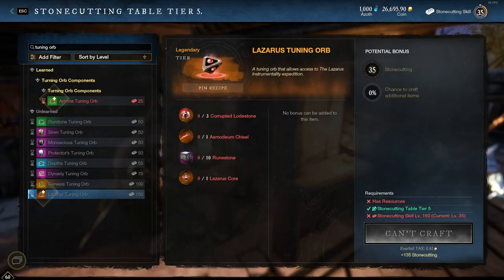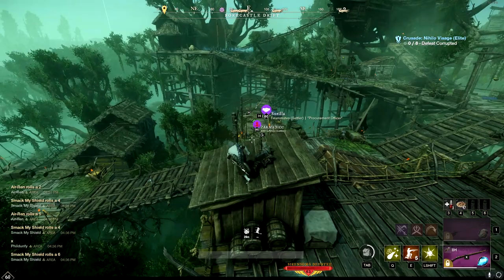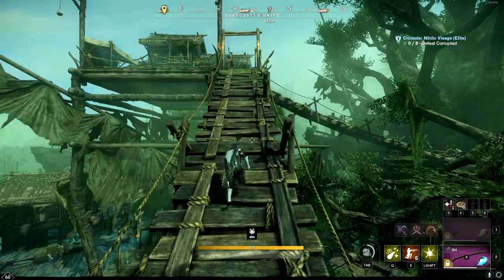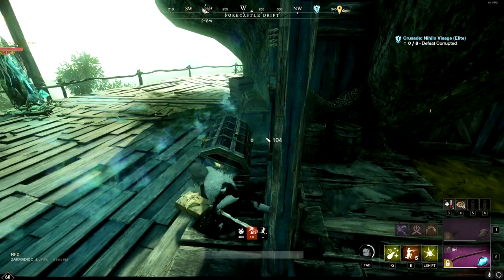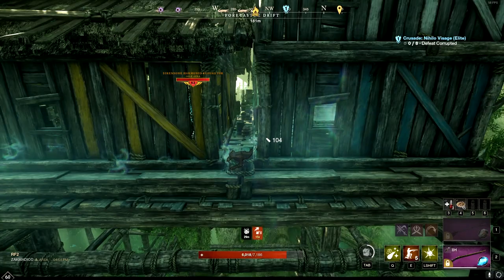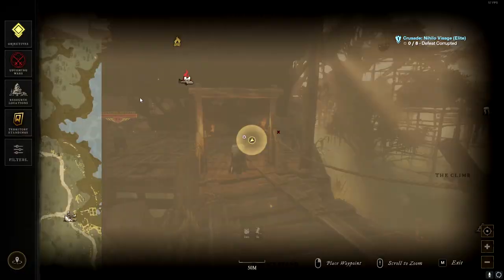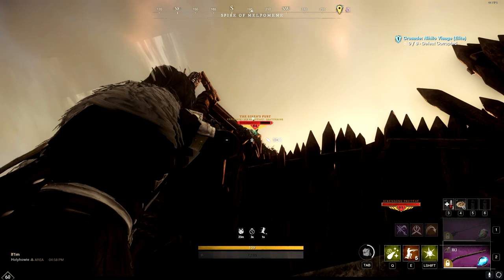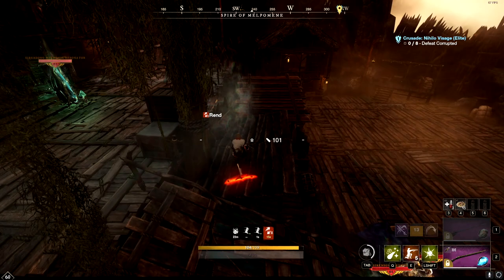Want LAZARUS Orbs? You NEED this Route!!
New world tuning orb farming! A solo elite chest route gives glowing spore to craft lazarus tuning orb. This is going to be a really important route for crafting tuning orbs so get it down early!

Welcome to my New World solo elite chest route! In this New World video we look at a reekwater route to get glowing spore!!  I hope you enjoy this new world guide!! New world is an mmo created by amazon on pc! New world updates will come quick so make sure you know how to play it!